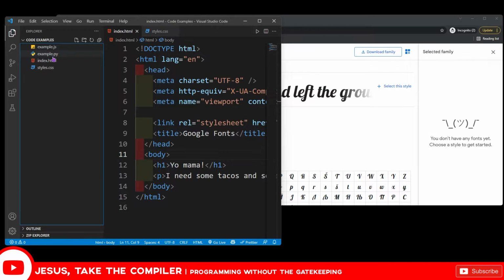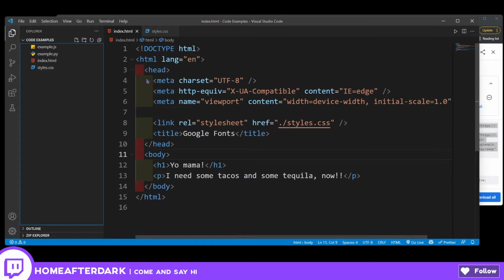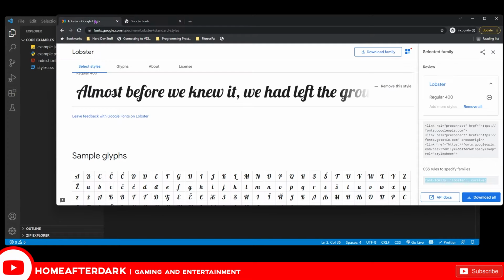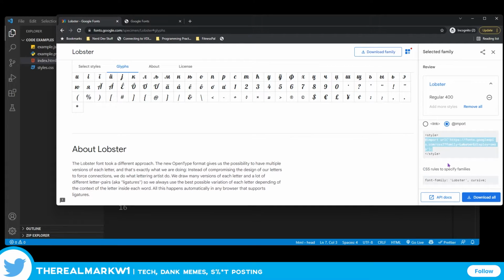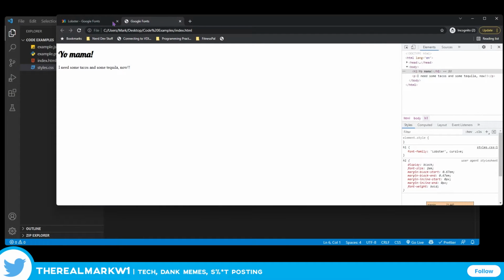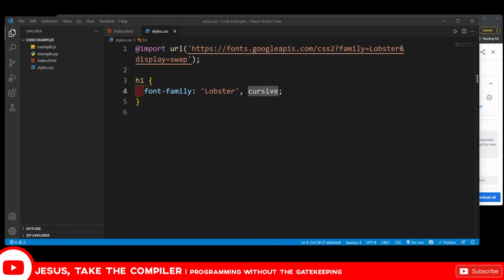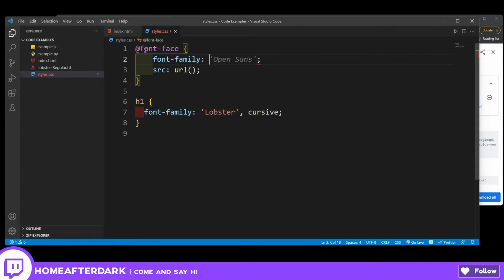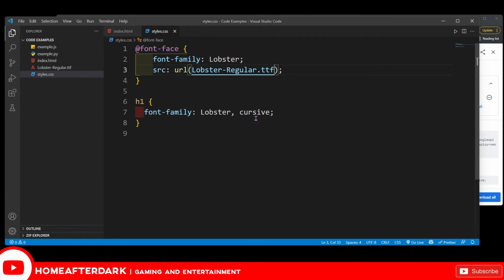How to Use Google Fonts - Code Quickie #13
Using Google Fonts is a lot of fun but there is more than one way to use it and bring it into your project. In this video I go over three ways to do so!